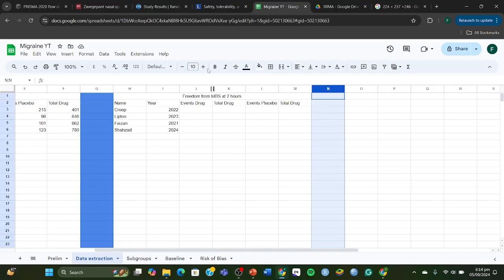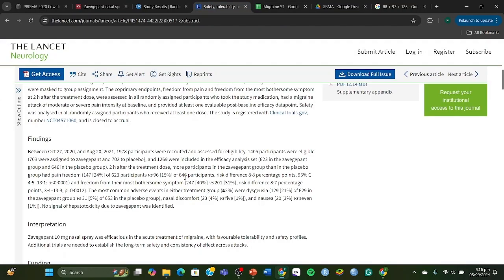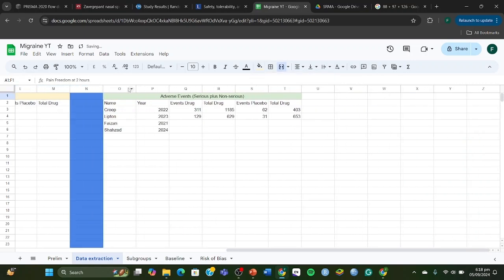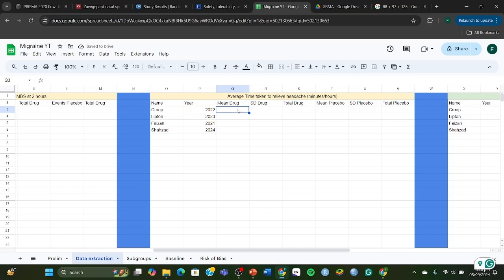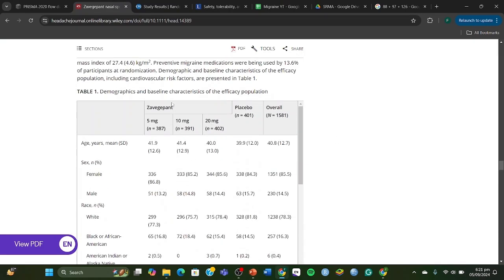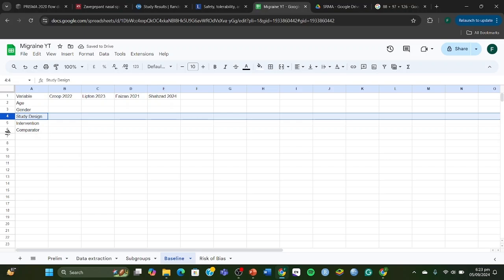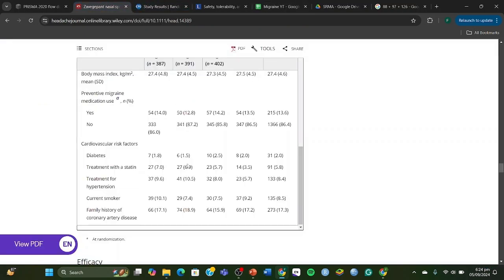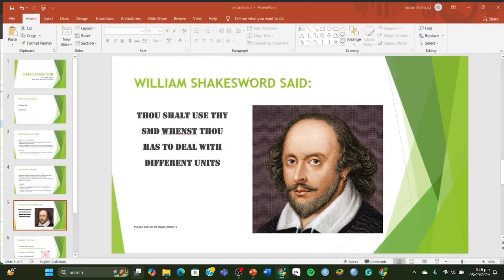Data Extraction for SRMA for Noobs Part 3/3| Continuous Outcome & Baseline| Meta-Analysis Made Easy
Hi everyone! Welcome to the ninth video in the "Meta-analysis Made Easy" series. I will try to simplify the process of meta-analyses as much as I can in these videos while adding my broken humor as well (which may incite you to suffocate me in my sleep).

The theme of this video is to give all of you a basic idea of how to extract continuous outcomes and baseline characteristics. Once again, I'd like to highlight that data extraction is the second most important step in doing an SRMA, and kindly watch this video attentively.

Intro 00:00
Safety Outcomes (Usually Binary) 00:06
Continuous Outcomes 03:20
Baseline Characteristics 06:20
Quote by JFK xD 11:14
Outro 11:33